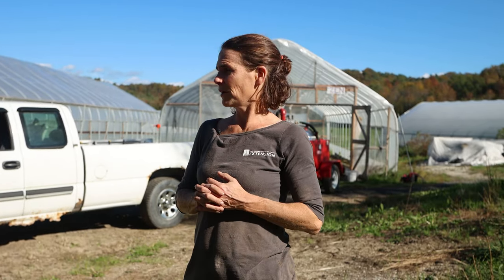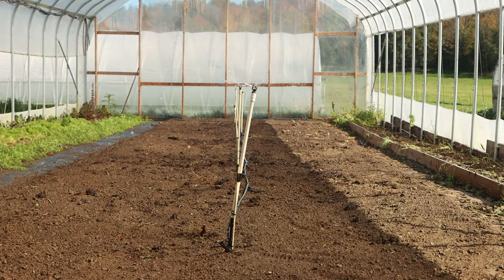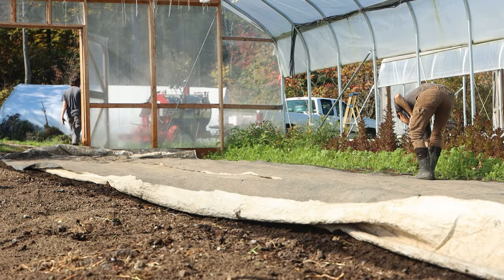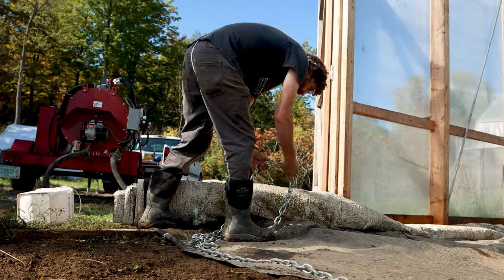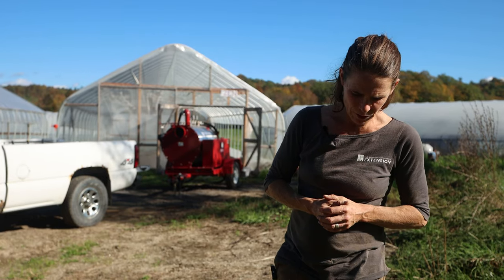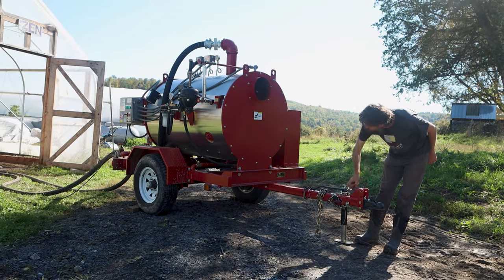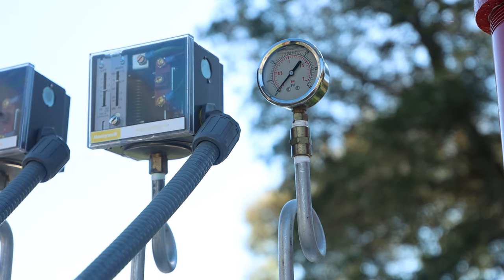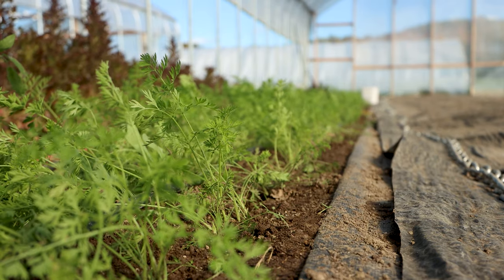Soil Steaming Overview with Becky Maden, UVM Extension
Becky Maden of UUVM Extension explains the process of soil steaming for weed control.

To hear her talk more about this project listen to episode 61 of The Ag Engineering Podcast.

Video produced by Andy Chamberlin